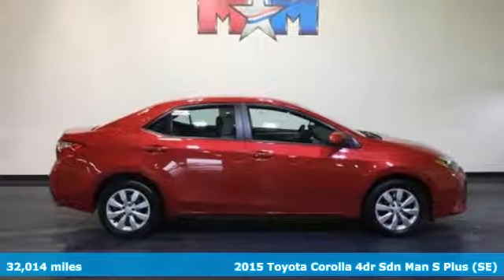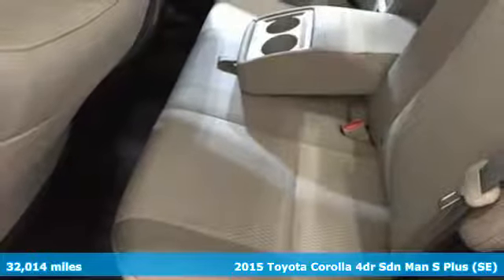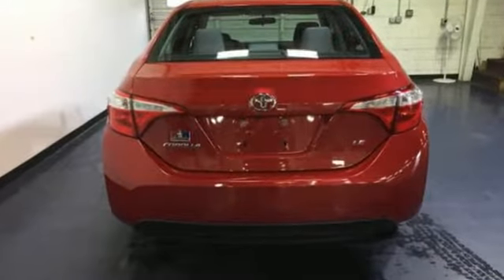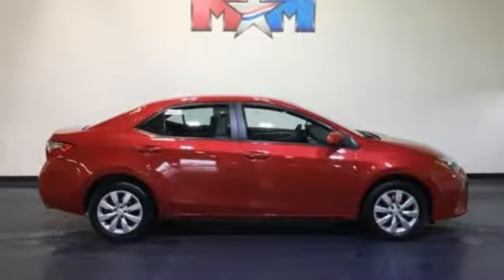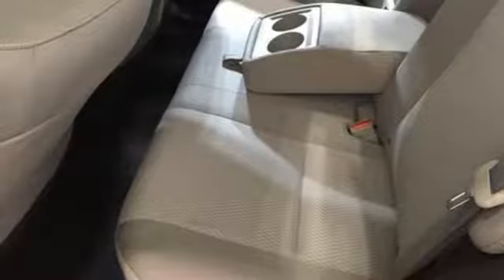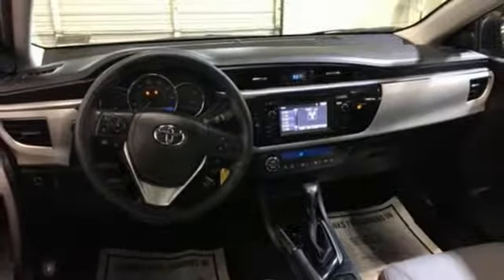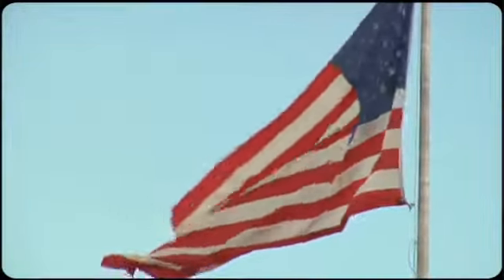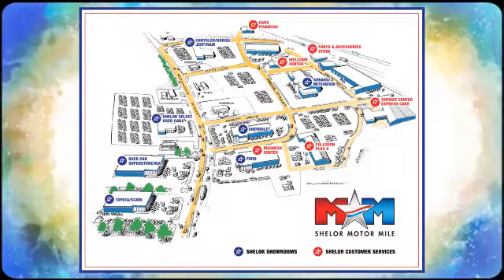Used 2015 Toyota Corolla Christiansburg VA Blacksburg, VA TY180955A - SOLD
Year: 2015
Make: Toyota
Model: Corolla
Trim: 4dr Sdn CVT LE
Engine: 1.8L 4 Cylinder Engine
Transmission: AUTOMATIC
Color: Barcelona Red Metallic
Interior: Ash
Mileage: 32014
Stock #: TY180955A
VIN: 2T1BURHE0FC409986
Nice, CARFAX 1-Owner, LOW MILES - 32,044! FUEL EFFICIENT 38 MPG Hwy/29 MPG City! LE trim, Barcelona Red Metallic exterior and Ash interior. Bluetooth, CD Player, Back-Up Camera, iPod/MP3 Input, Originally bought here, Local Trade-In. READ MORE!br /br /KEY FEATURES INCLUDEbr /Back-Up Camera, iPod/MP3 Input, Bluetooth, CD Player. MP3 Player, Remote Trunk Release, Keyless Entry, Steering Wheel Controls, Child Safety Locks. Toyota LE with Barcelona Red Metallic exterior and Ash interior features a 4 Cylinder Engine with 132 HP at 6000 RPM*. Originally bought here, Local Trade-In. br /br /VEHICLE REVIEWSbr /KBB.com explains . the 5-passenger 2015 Toyota Corolla sedan continues to offer buyers a solid, dependable compact car delivering good fuel economy at an affordable price.. Great Gas Mileage: 38 MPG Hwy. br /br /SHOP WITH CONFIDENCEbr /AutoCheck One Owner br /br /BUY FROM AN AWARD WINNING DEALERbr /At Shelor Motor Mile we have a price and payment to fit any budget. Our big selection means even bigger savings! Need extra spending money? Shelor wants your vehicle, and we're paying top dollar! br /br /All pricing and details are believed to be accurate, but we do not warrant or guarantee such accuracy. The prices shown above, may vary from region to region, as will incentives, and are subject to change. Tax, DMV Fees & $499 processing fee are not inclubr /